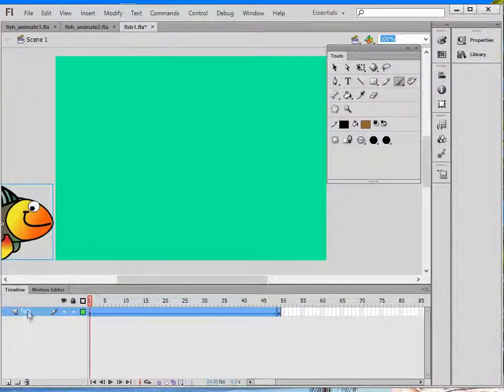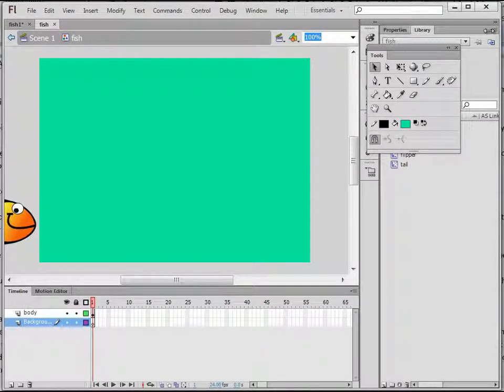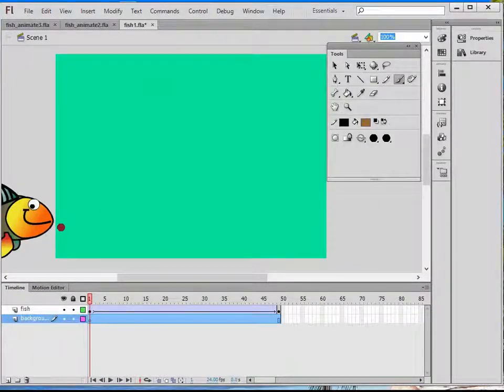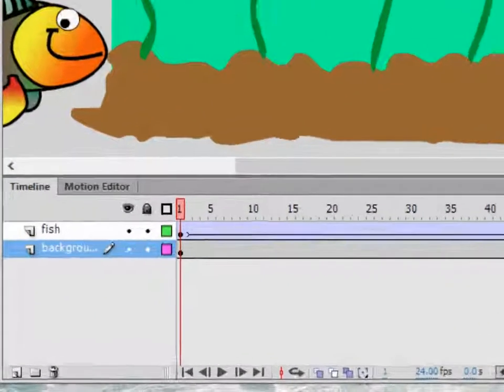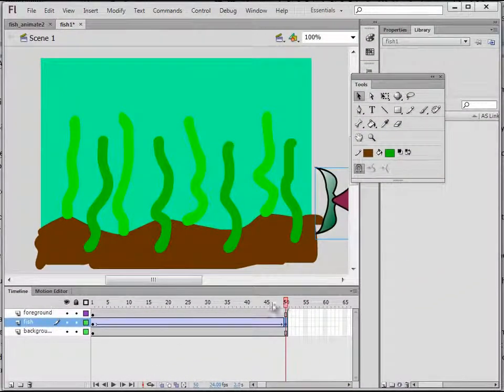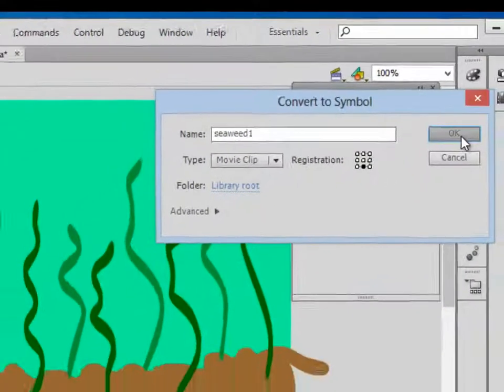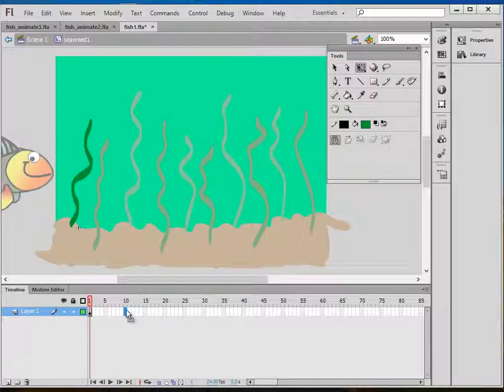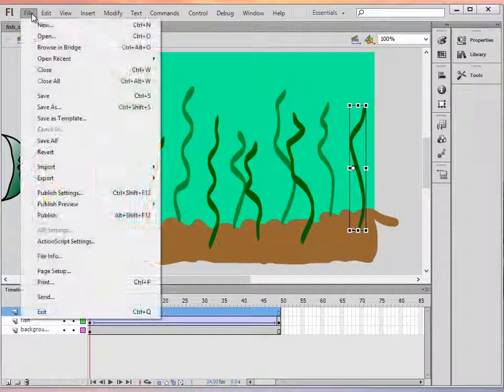Lesson 4 Flash Animation CS6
Lesson 4 of my Flash Animation series produced for use in my on-line courses.